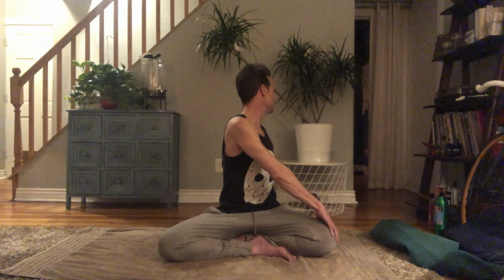Beginner Yoga - How to Breathe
In this beginner yoga class you will learn the basics of breathing